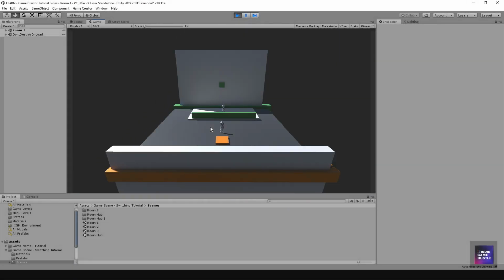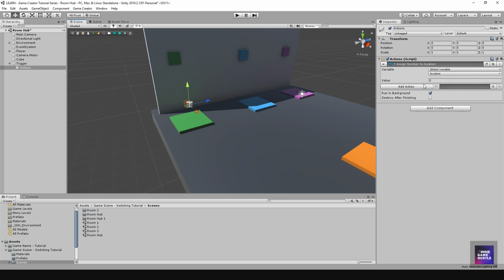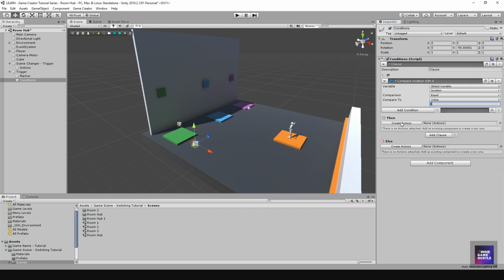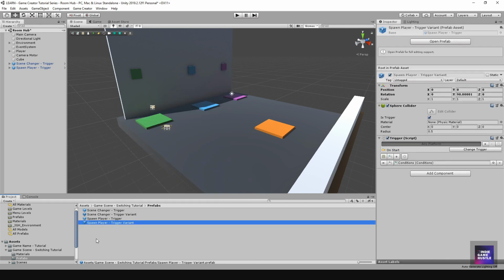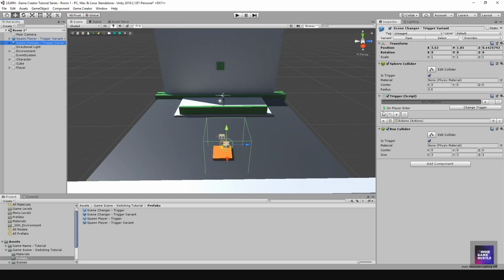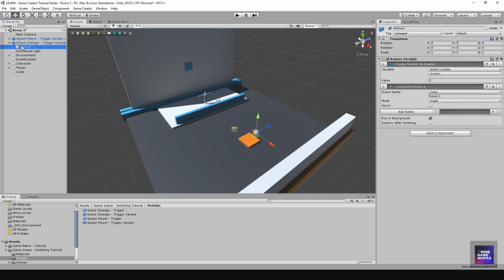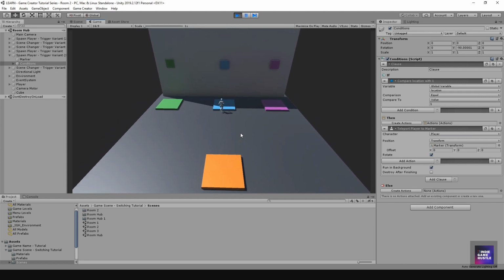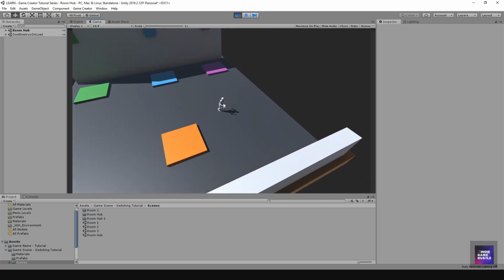Dev Tutorial - Room to Room Switching with Game Creator Unity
This video will show you a approach I am using to help with scene switching.
You may need to move from room to room / scene to scene. I hope this helps! #

Unity